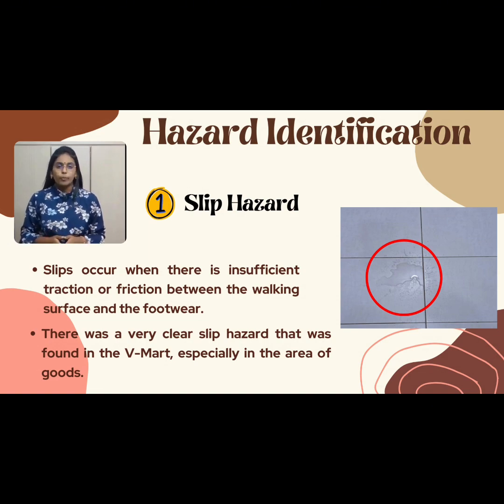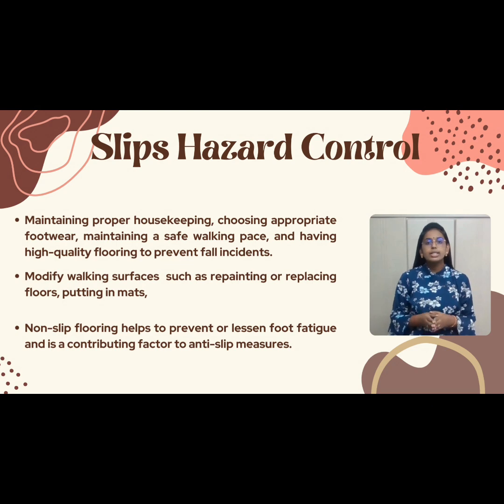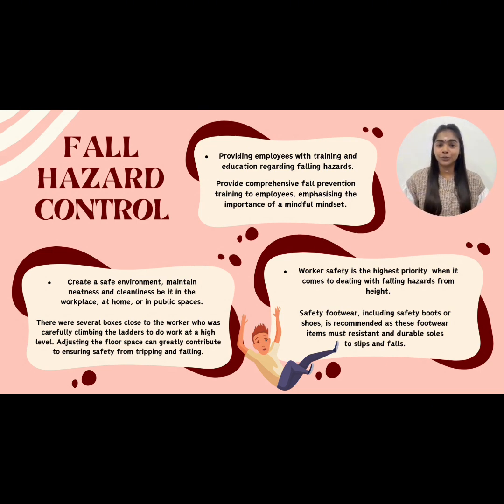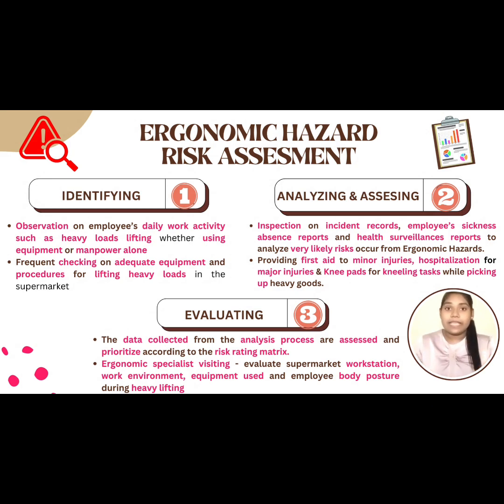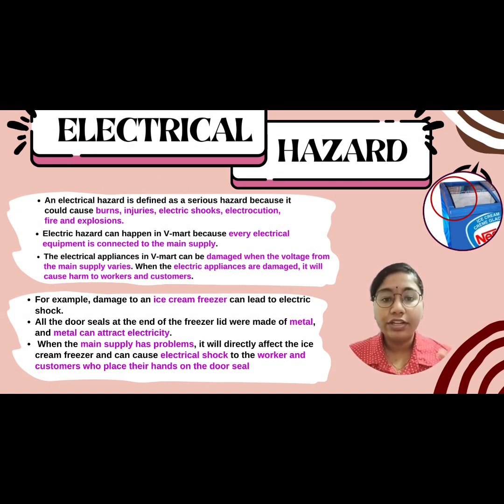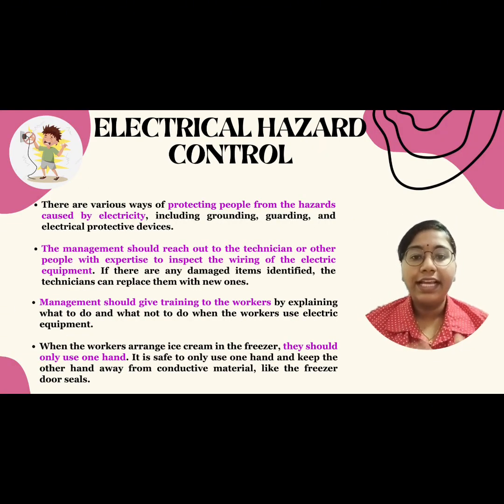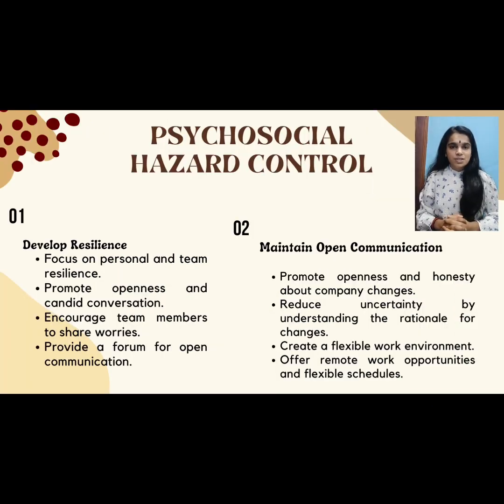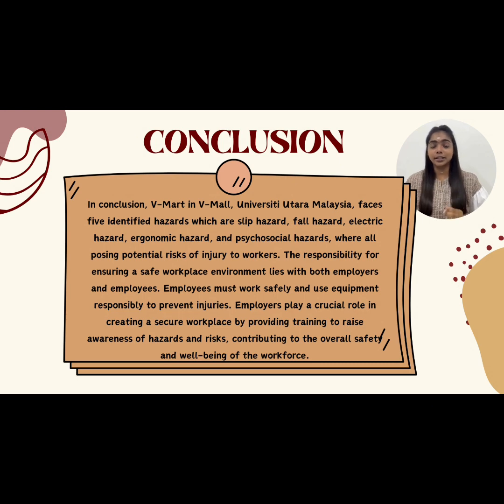BSMH3083 OSH - Group Assignment ( Hazards Identifications in V-Mart Universiti Utara Malaysia)